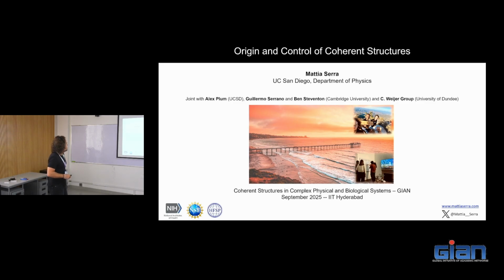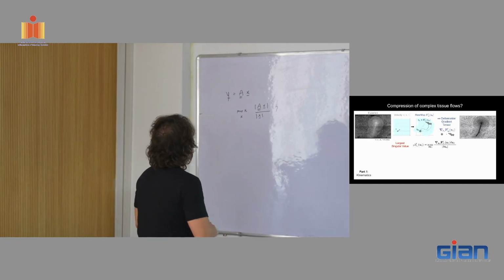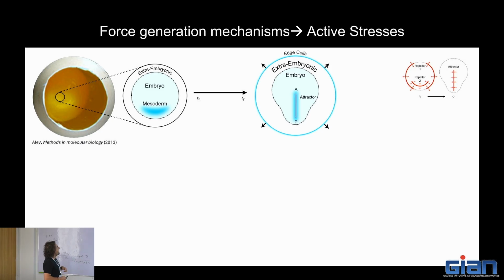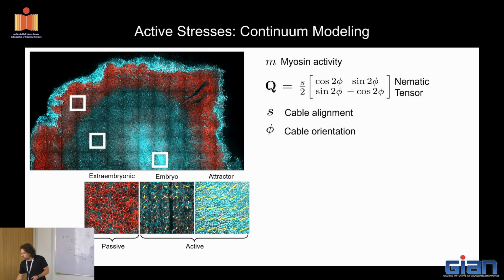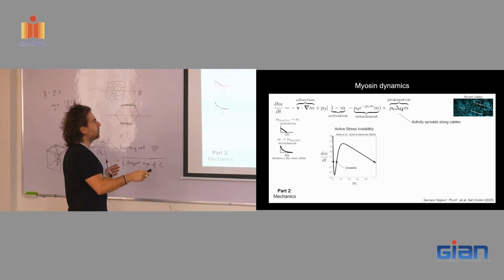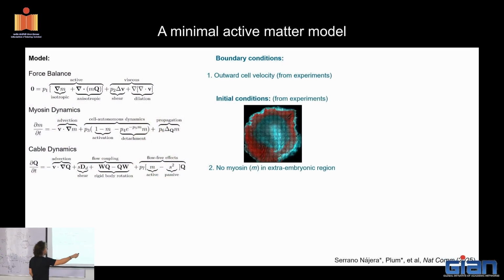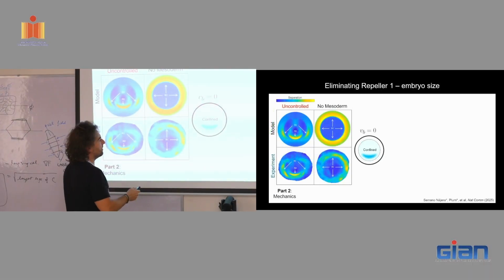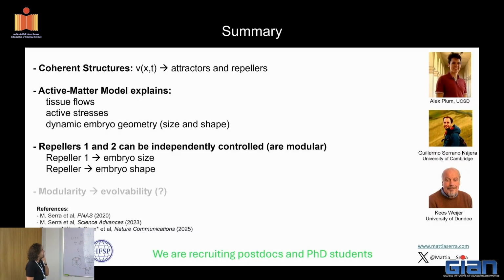L07 Chick Embryo Data (Lab I)